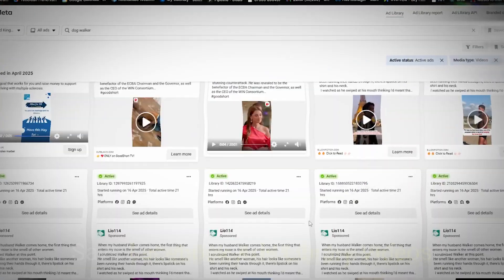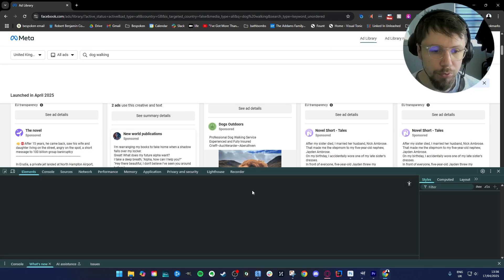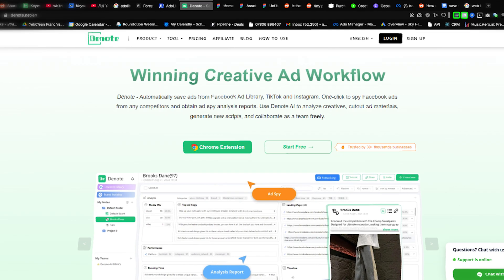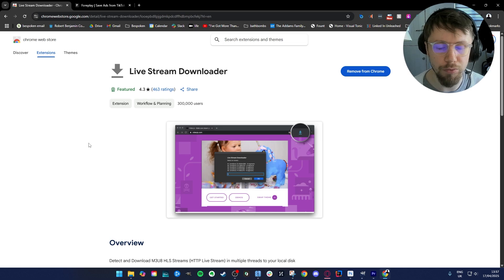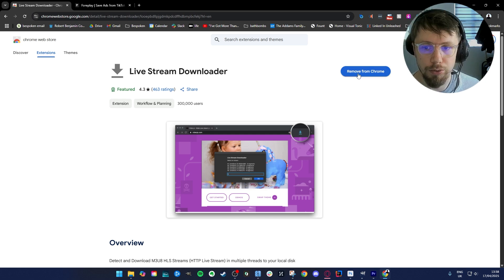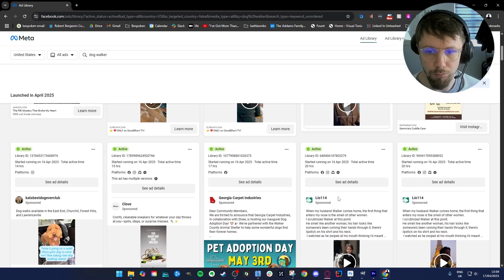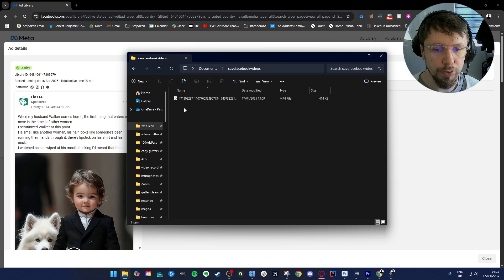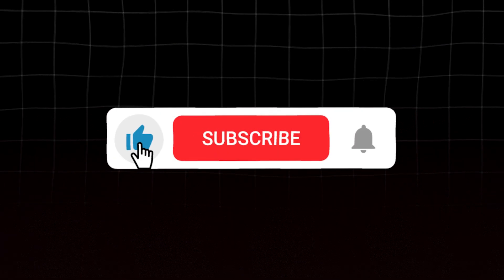Download Facebook Ad Library Videos Quick & FREE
In this video I show you how to save Facebook ads library videos, simple. It's a free chrome extension that works on any other browser that supports it. It's called Live Stream Downloader.